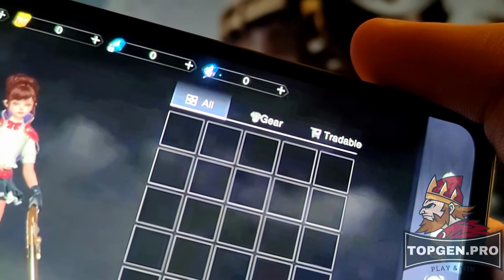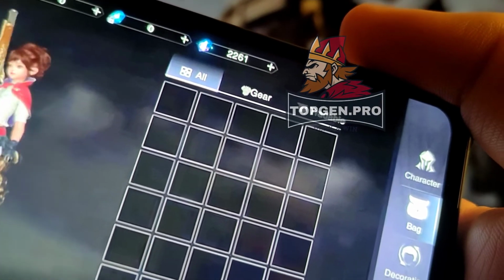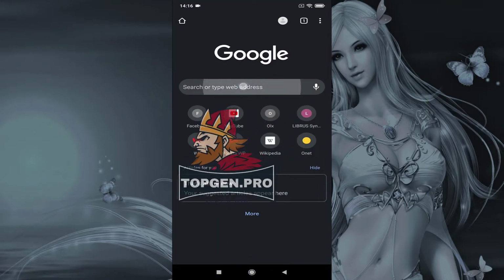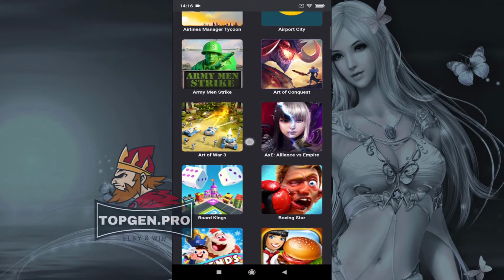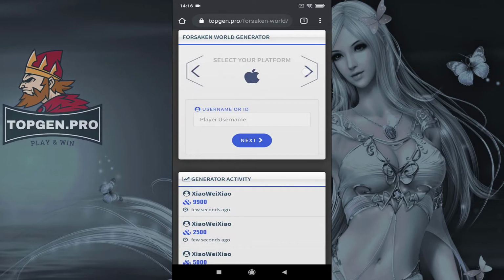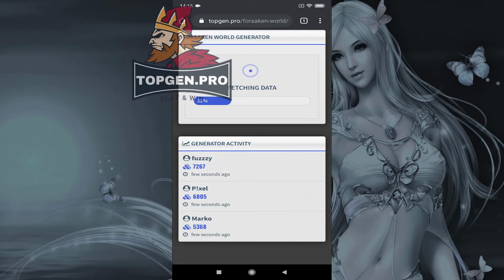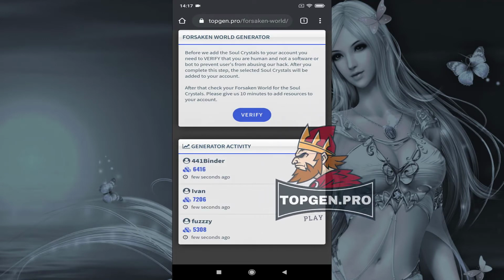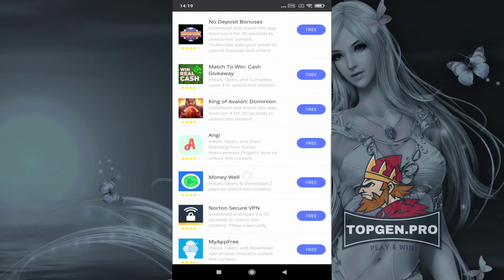👍 How To Hack Forsaken World 2022 💎 Tips&Tricks To Get Soul Crystals 💎 Working on iOS and Android 👍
👍 How To Hack Forsaken World 2022 💎 Easy Tips&Tricks To Get Soul Crystals 💎 Working on iOS and Android 👍

Hi there pros! In this video tutorial I would love to explore this update Forsaken World hack for Android or iOS phone or tablet. Using this Tips&Tricks anyone can easily get alot of Soul Crystals and improve gaming fun. Everything you require to do is stick to our video guide. Enjoy!

How to hack Forsaken World? It is a pretty easy Tips&Tricks, if you follow these tutorial, you'll be able to do it in just a matter of minutes.